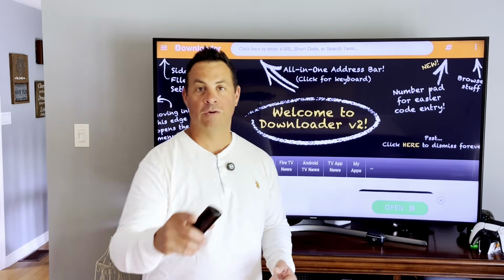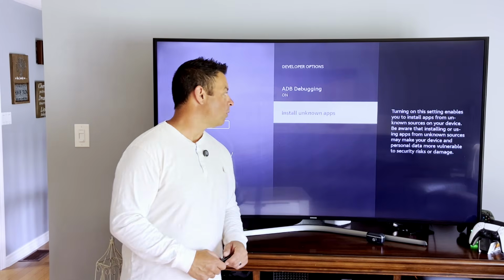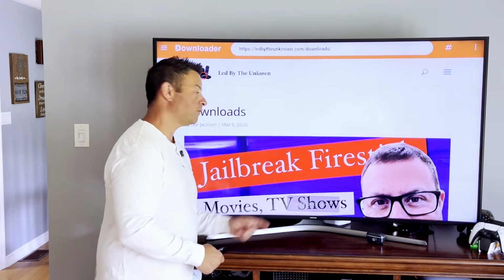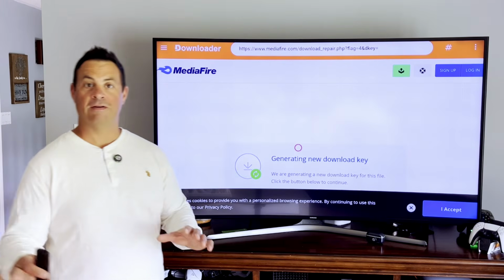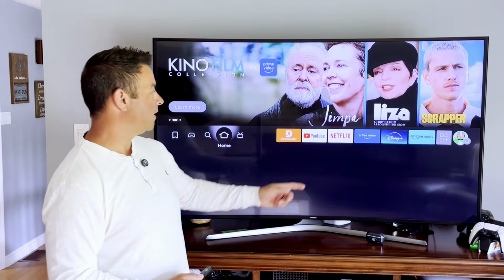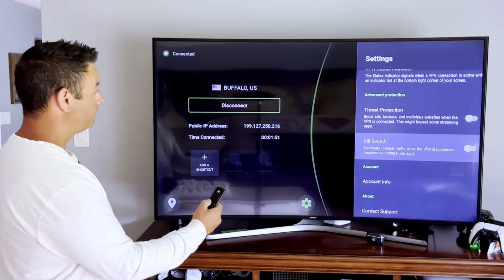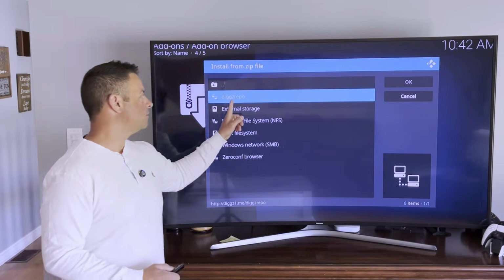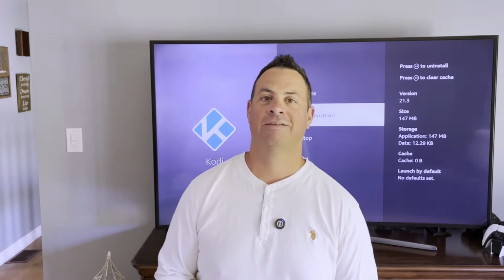Free Sports, Movies, TV Shows, Live TV, Better than unlinked, You don't Jailbreak Firestick